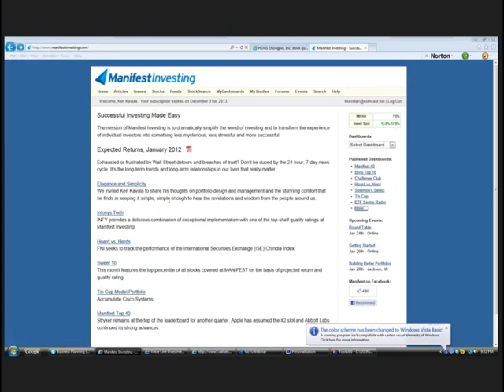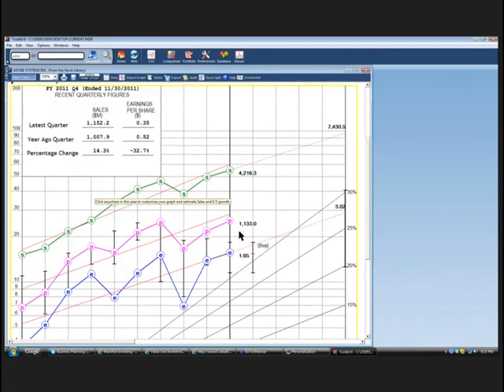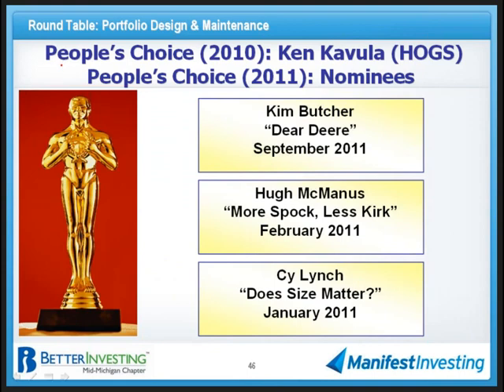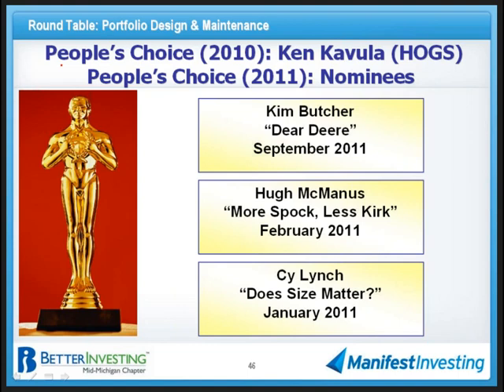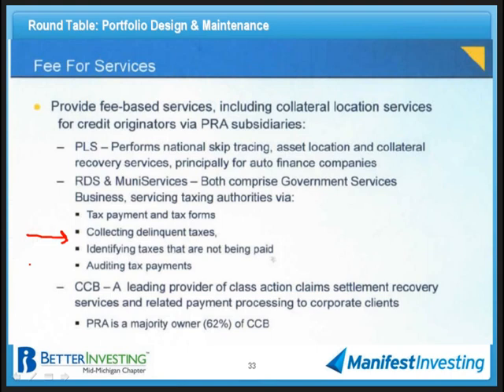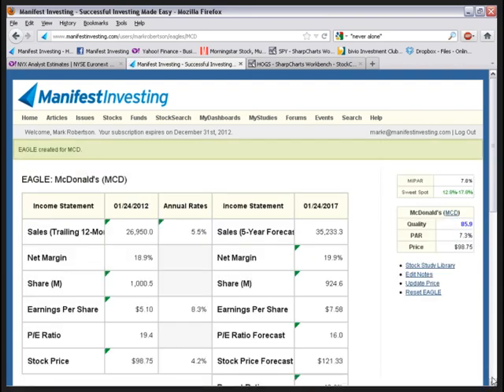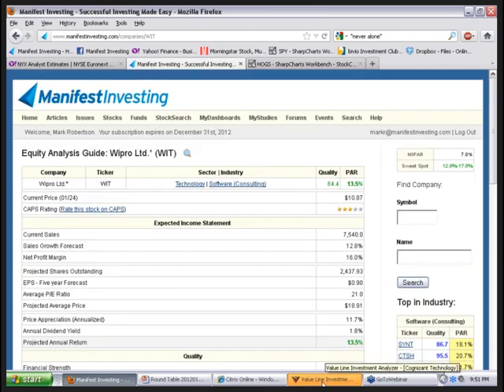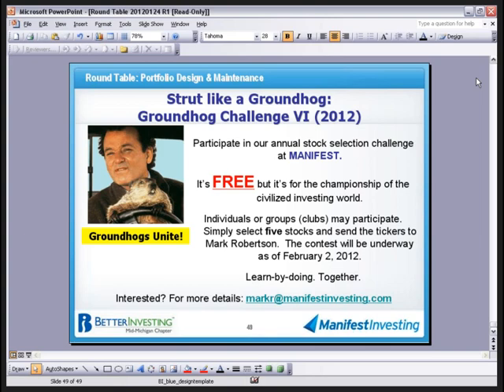Roundtable2012Jan part6 ADBE.mp4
Manifest Investing and the Mid Michigan Chapter of Better Investing present another roundtable session. The January event takes a look back at the best sessions from the 2011 roundtables and reviews the successes and a few failures in their selections. In addition, the roundtable continues to add new selections including BAC, BK, PRAA, CTSH, and ADBE